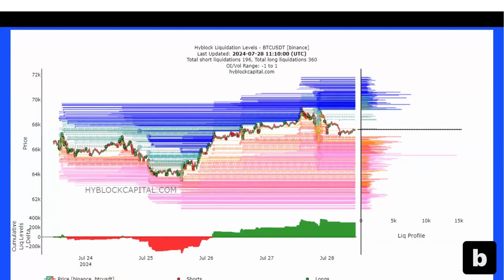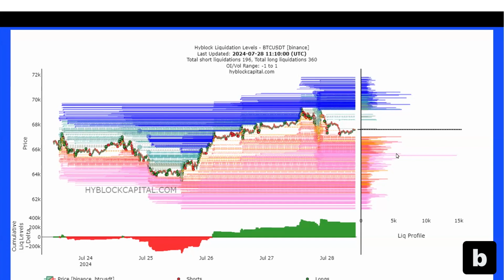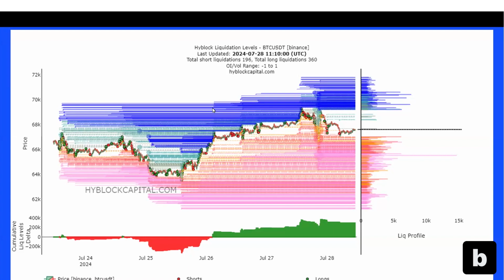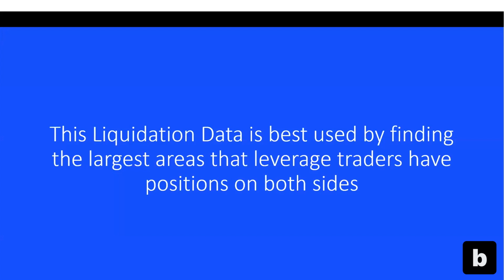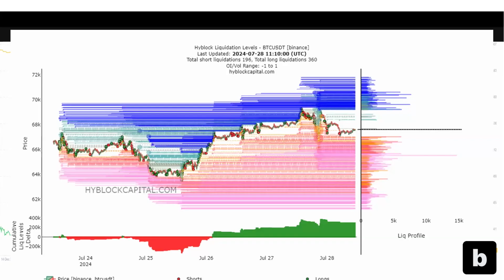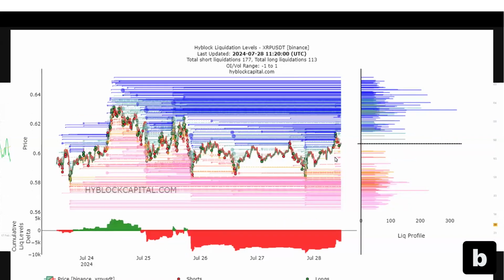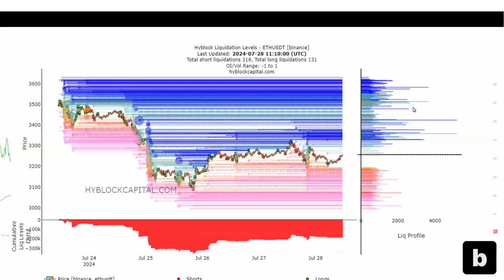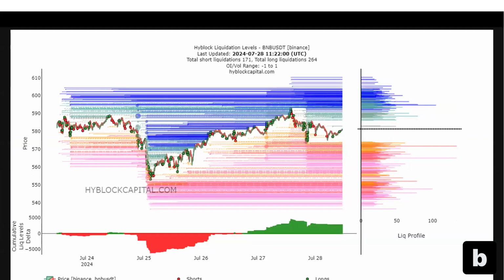Biyond Hands-on Webinar | July 28, Sunday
Welcome to Our Hands-On Educational and Trading Webinars!

Join us for live market coverage using on-chain technical analysis of Bitcoin and trending altcoins. Our webinars are held every Thursday and Sunday at 16:30 UTC over Zoom, offering in-depth insights and real-time analysis.

📅 Schedule:
Thursdays & Sundays
16:30 UTC

🔍 What to Expect:
Comprehensive technical analysis of Bitcoin
Exploration of trending altcoins
Hands-on educational content
Interactive sessions with market experts

Join now for free on the Biyond platform to participate in our live webinars and gain direct access to expert insights. Register Now and enhance your trading skills today!

Don't miss out on the opportunity to learn from the best and stay ahead in the crypto market. See you in our next session!